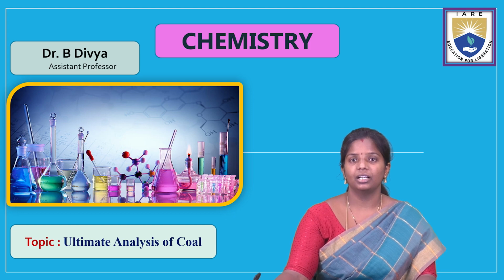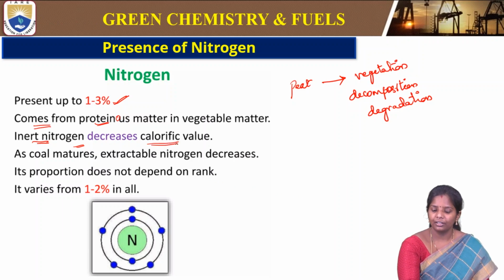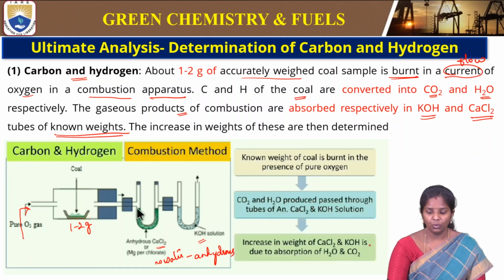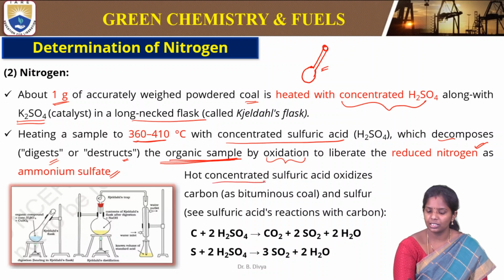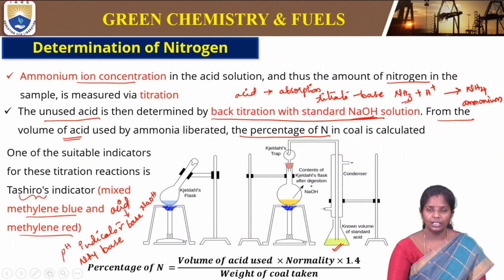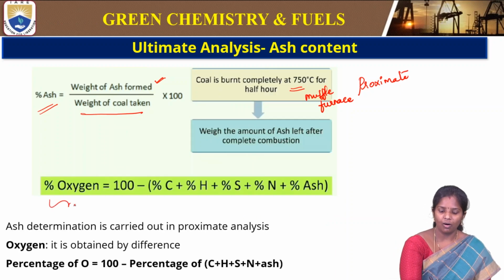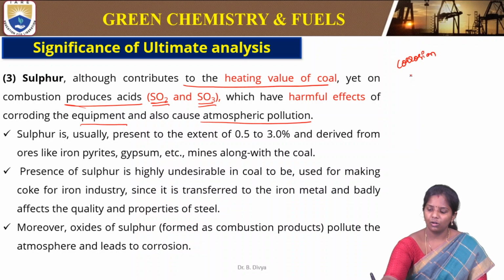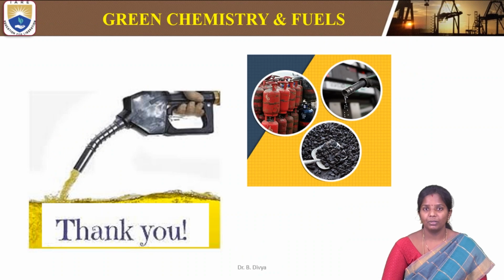Ultimate Analysis of Coal by Dr. B Divya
Ultimate Analysis of Coal by Dr. B Divya | IARE

Telangana, India.